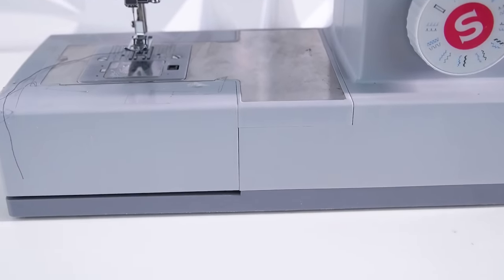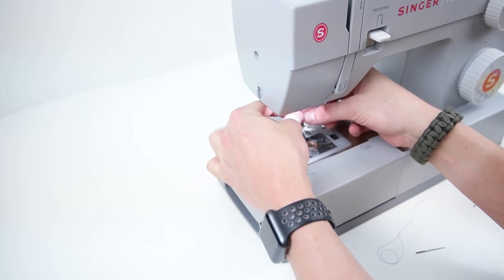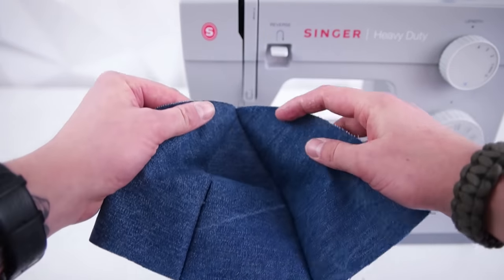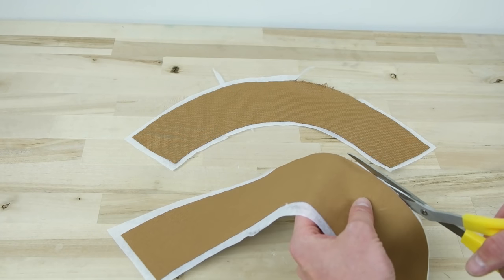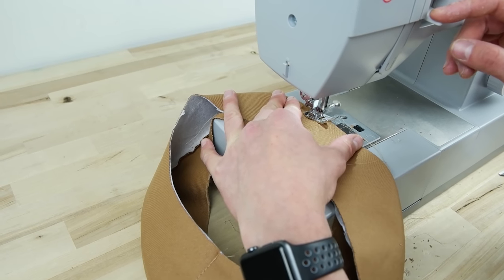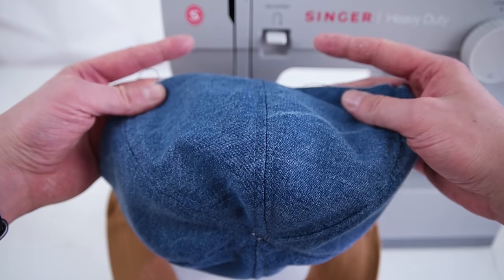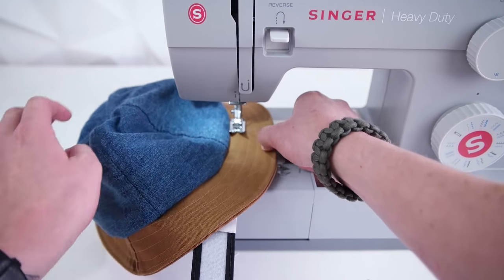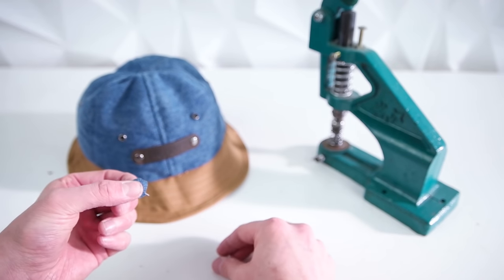DIY Bucket Hat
***Supplies Needed***
-LINK to Grommet press + Eyelets

Music
POGO

This is a fun DIY fashion sewing project! Great for the summer! This tutorial walks you through the steps on how to take make a 6 panel bucket hat. This is a next level trend so be the first in your area! The video also includes a printable pattern so you can follow along easily. Make your own custom 6 panel bucket hats today! What are you waiting for! Hope everyone has fun with this sewing project!